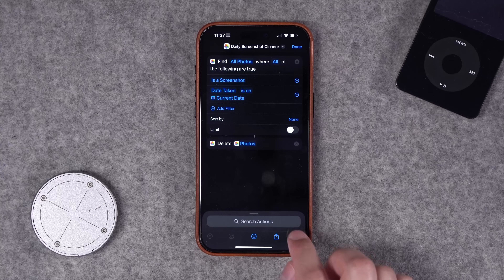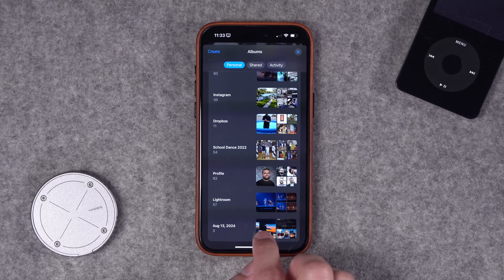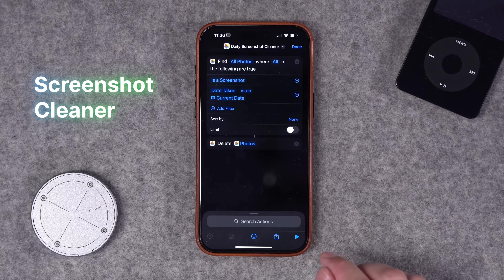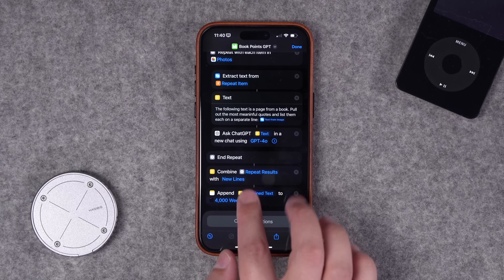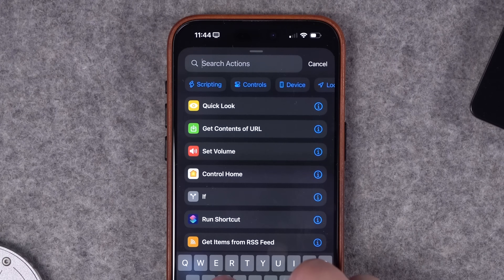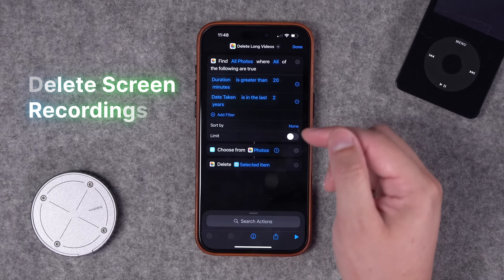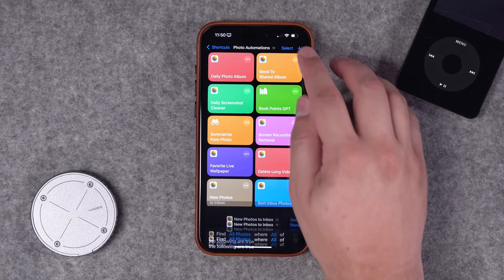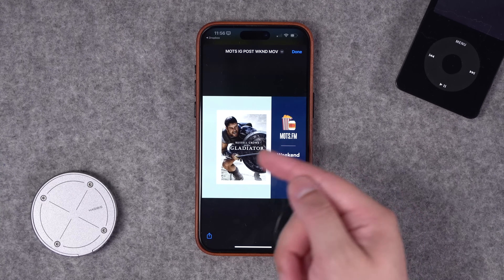10 iPhone Shortcuts for Photos: Delete Screenshots, Auto Albums, and More!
Discover 10 powerful iPhone shortcuts to clean up your photo library, automate album creation, delete unwanted screenshots, and even extract key points from book pages. Perfect for organizing your photos, whether for work or personal use.

Chapters ➡

00:00 Introduction
00:22 Auto Daily Album
02:43 Auto Add to Shared Album
03:36 Screenshot Cleaner
04:10 Book Photo to Note
06:21 Summarize from Photo
06:54 Screen Recording Cleanup
07:60 Auto Live Wallpaper
09:01 Delete Long Videos
09:28 Photo Inbox Sorting
11:41 Movie Podcast Images